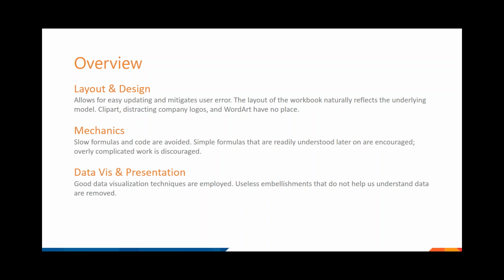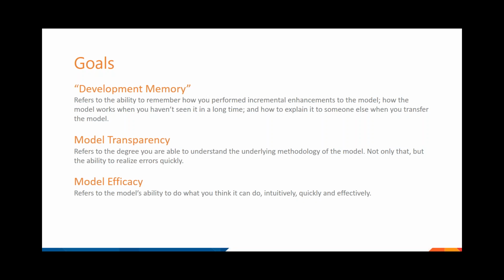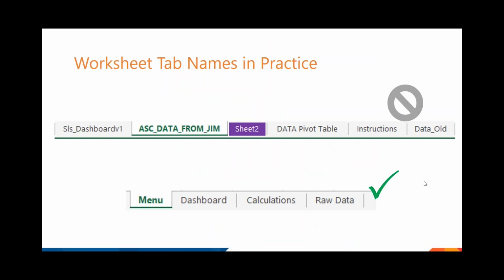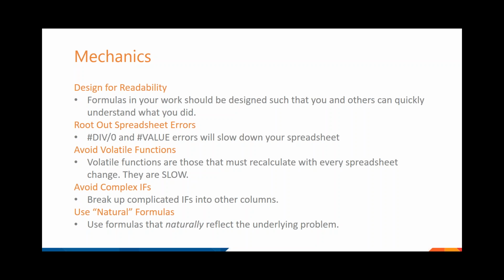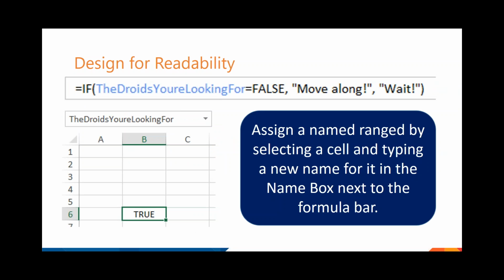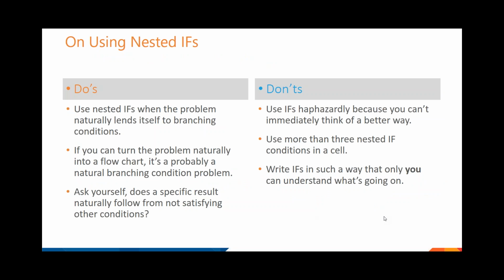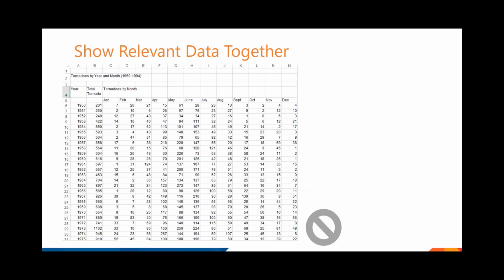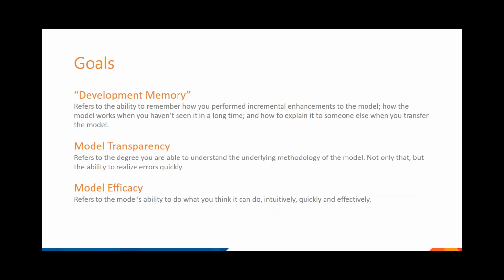Business Analytics Marathon - Creating Outstanding Spreadsheet Models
Presented by Jordan Goldmeier